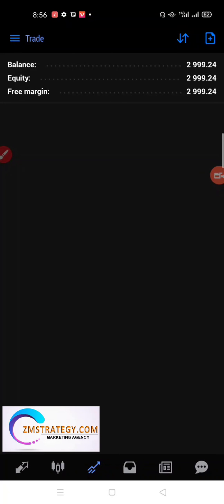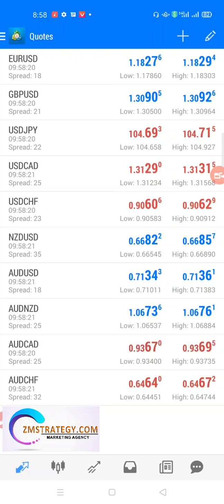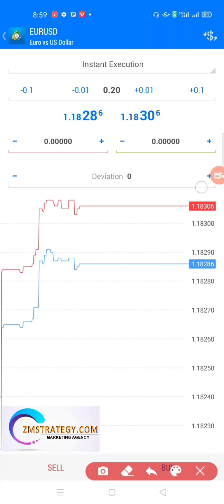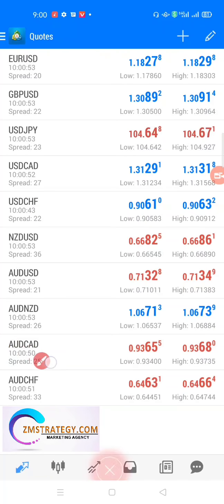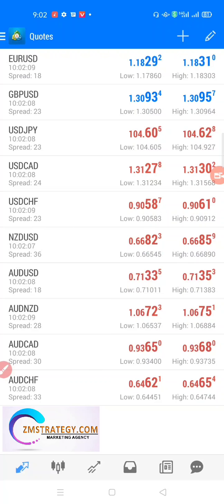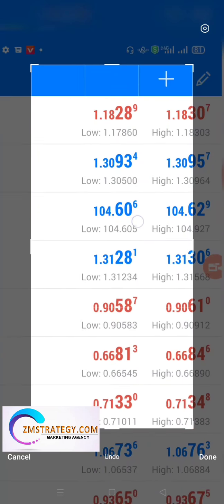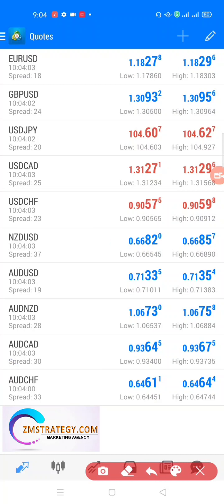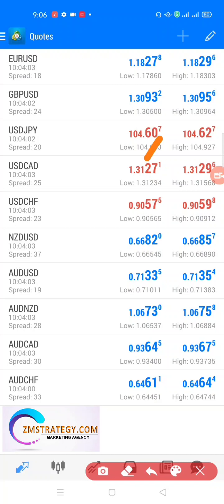Step 4 how to calculate pips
Use this link to create your FXTM account and get 50% bonus and support from me

Join the ZMS-Robot testing group